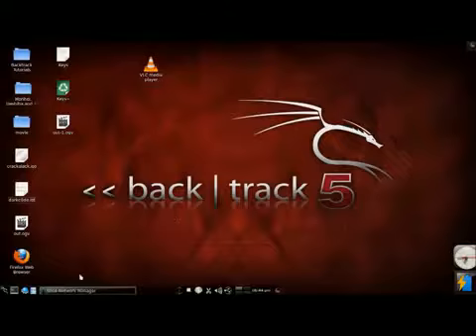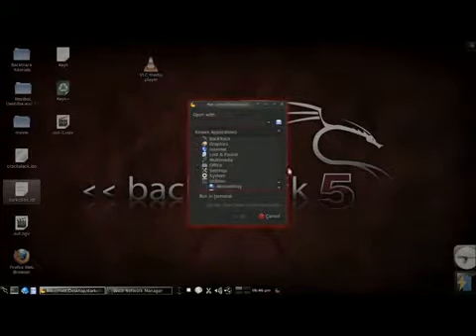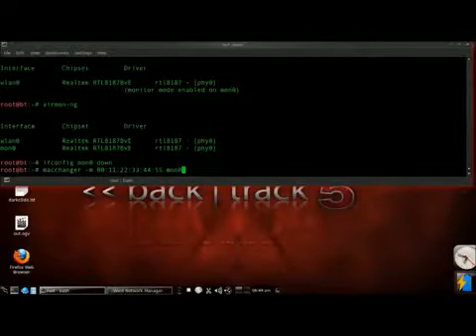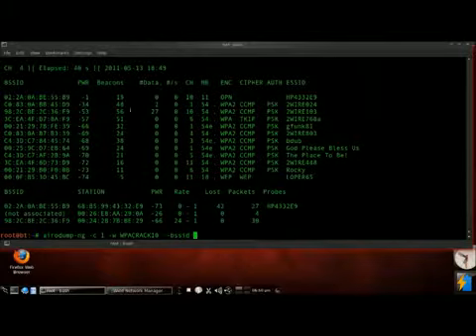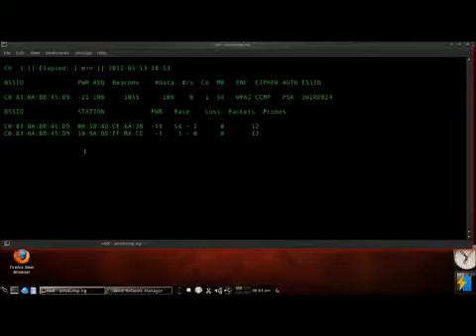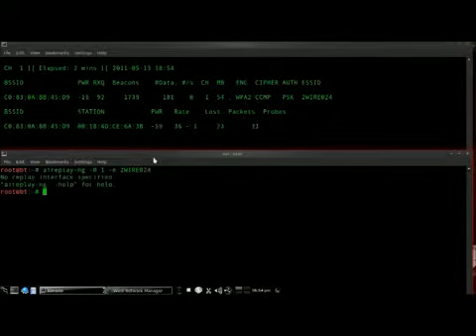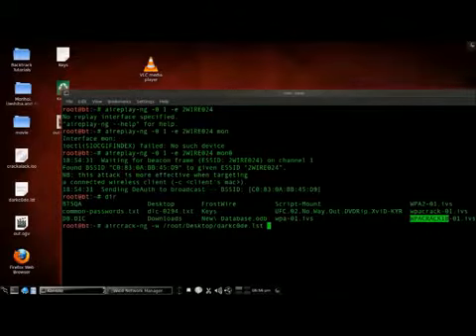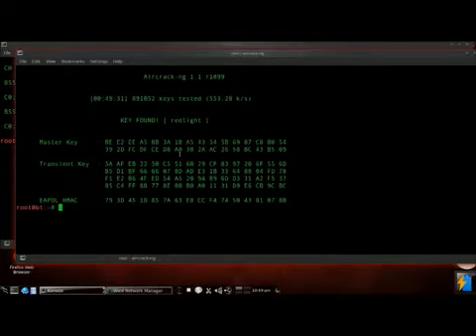How to hack wifi with backtrack 5 kali linux